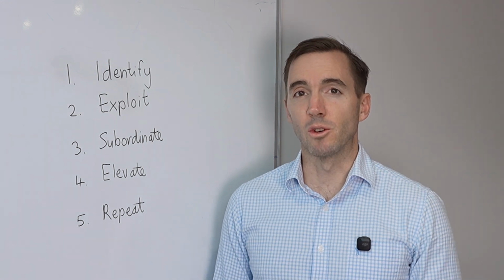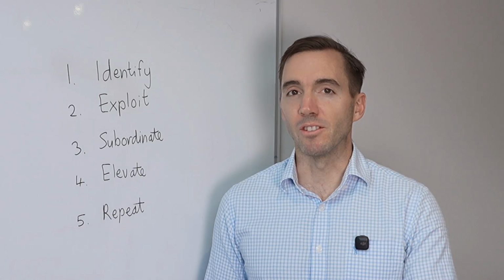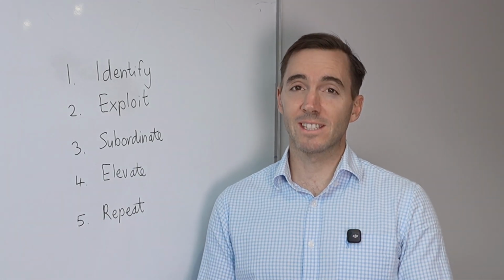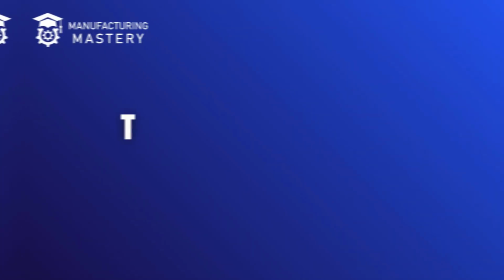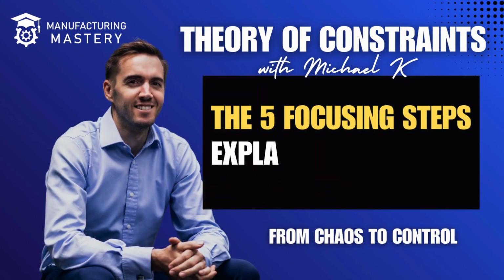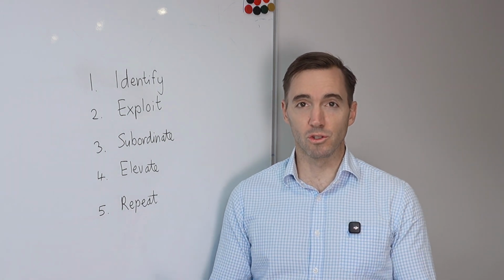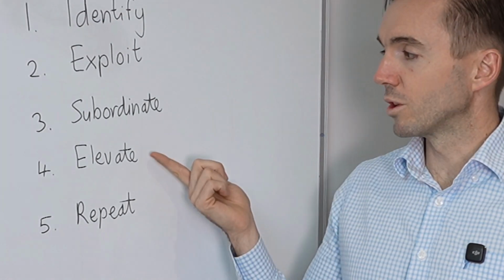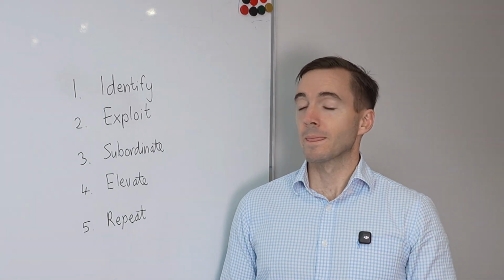Fix Your BIGGEST Business Problem with These 5 Steps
Is your business chaotic? Do you feel like you're constantly fighting fires instead of making real progress? The problem might be that you're focusing on the wrong things.

This video breaks down the 5 Focusing Steps from the Theory of Constraints (TOC)—a powerful, logical framework for bringing order to chaos and boosting your company's performance. This is the practical "how-to" for implementing the concepts discussed in my "TOC in Plain English" video.

I'll walk you through each step, using real-world examples from my own manufacturing company, to show you how to:

1. Identify your single biggest bottleneck.
2. Exploit it without spending a dime.
3. Subordinate every other process to support it.
4. Elevate its capacity through investment.
5. Repeat the cycle to achieve continuous improvement.

Stop wasting time on improvements that don't move the needle. Learn this system and take back control of your business.